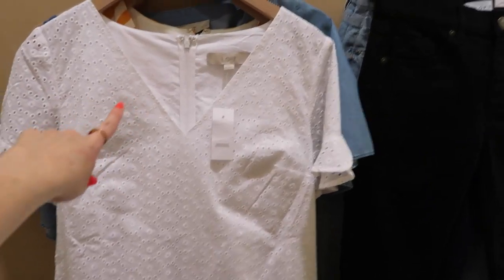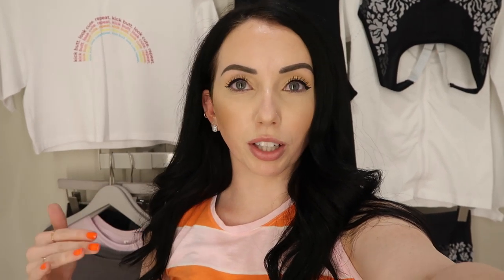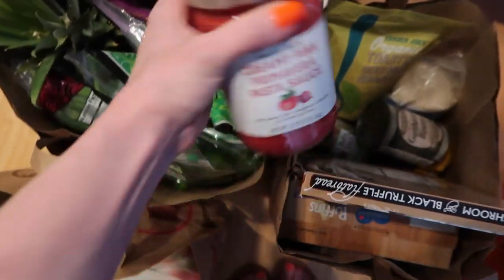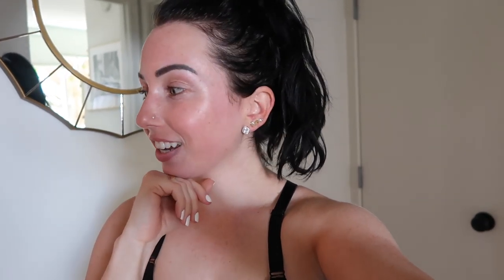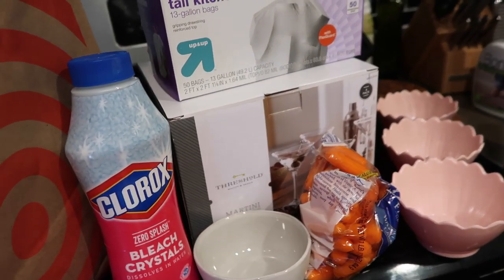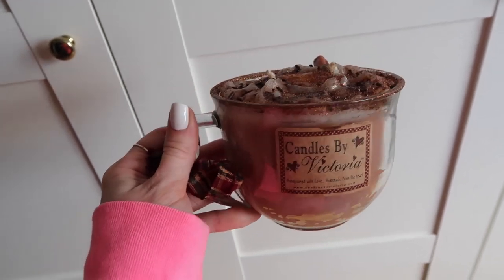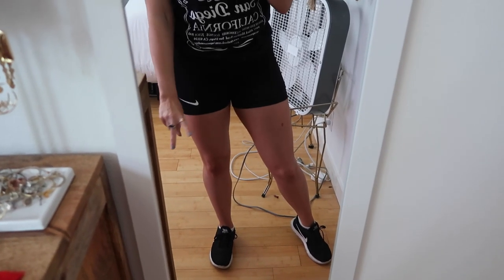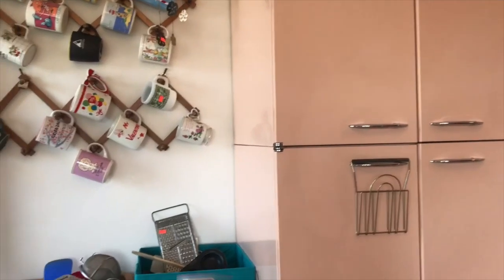VLOG | Crazy Shopping Day, Trader Joes Haul, Eyebrow Hack, Skincare Updates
★ 2 for $24 leggings deal on Fabletics!

Thank you to Fabletics for supporting my channel and sponsoring a portion of this video!

✖️✖️ RANDOM THINGS MENTIONED ✖️✖️
◇ Fabletics Salar Powerhold High waisted
◇ Loft Crop Jeans
◇ Isle of Paradise Self Tanning Drops
◇ CeraVe Hydrating Sunscreen SPF 30
◇ Drunk Elephant D-Bronzi Drops
◇ MILK Kush Fiber Brow Gel
◇ Eyebrow tint: Just For Men Mustache and Beard Hair Color in M-55 Real Black
◇ Target Martini Glasses
◇ Clorox Beach Crystals
◇ Harvest Snaps Habanero Black Bean Crisps
◇ Pink Striped Reusable Drinking Straws
◇ (Mentioned) Metal straws
◇ Blue Light Gold Glasses
◇ Sephora Total Coverage Velvet Sponge
◇ Bite Beauty French Press Lip Gloss in Flat White
◇ (Mentioned) Wet n Wild Liquid Catsuit in Caught You Bare-Naked
◇ Old Navy Classic Black Flip Flops
◇ Old Navy Square-Neck Tank in Beetroot
◇ Old Navy Textured One Shoulder Swim Top in Black
◇ Old Navy Girls Knotted Slide Sandals
◇ Not Your Mother's Curl Talk Defining Cream
◇ Not Your Mother's Weightless Mousse
◇ Benefit Hello Happy Flawless Brightening Foundation
◇ Smith & Cult Instant Recall Invisible Powder Setting Spray
◇ Catrice Freezing Spray
◇ Ulta Cleansing Balm
◇ Ulta Pout Perfector Lip Sleeping Mask
◇ (Mentioned) Laneige Lip Sleeping Mask
◇ Loving Tan Express Self Tanning Mousse in Medium
◇ Sunday Riley Saturn Mask
◇ (Mentioned) Origins Out of Trouble 10 Minute Mask
◇ CeraVe Hydrating Micellar Cleansing Water
◇ Pixi Vitamin-C Juice Cleanser
◇ Bliss What a Melon Toner
◇ Koh Gen Do Cleansing Spa Water Cloths

-- OTHER --
💄 Makeup details:
◇ Foundation: Makeup Forever Ultra HD Foundation
◇ Bronzer: bareMinerals Endless Summer in Faux Tan
◇ Coffee pod holder
◇ Shirt: Orange & Pink Tank
◇ Nails: China Glaze
◇ Earrings: New are from TJ Maxx & Old
◇ Gold Rings

▼▼ SOCIAL MEDIA ▼▼

FTC | Thank you to Fabletics for supporting my channel and sponsoring a portion of today's video!